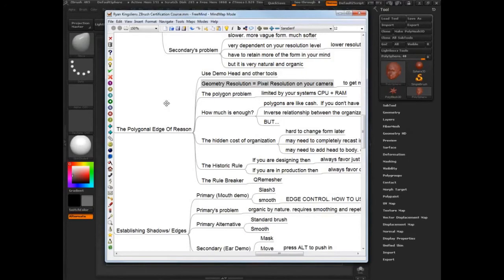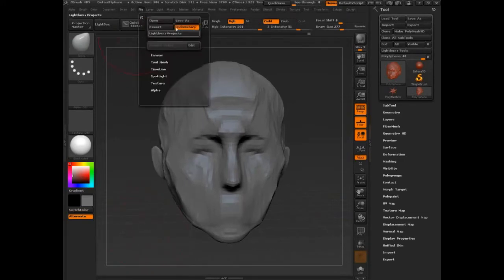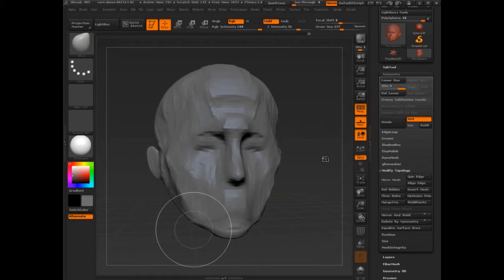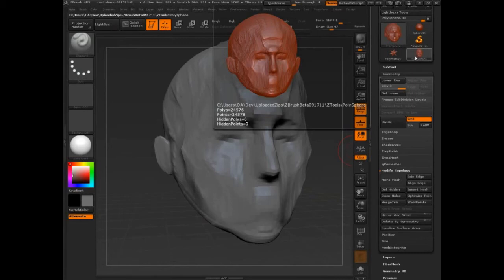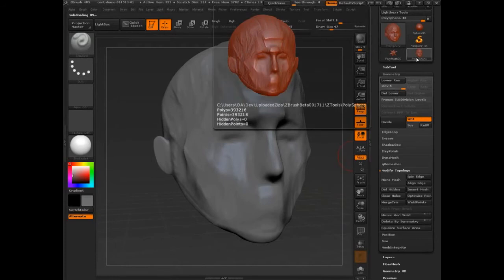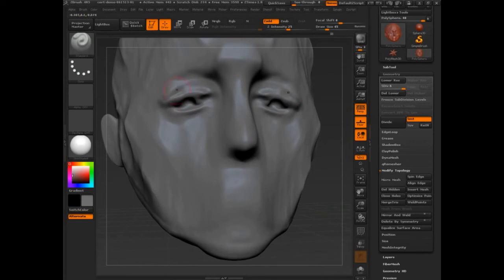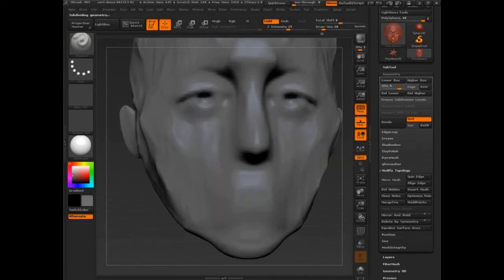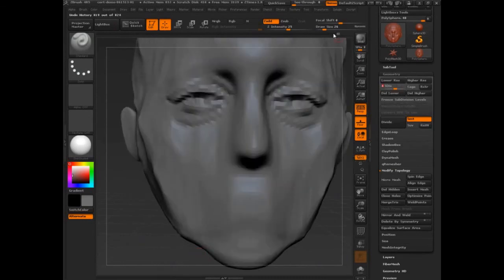ZBrush | Full Training Course | Project 3 - Lesson 7/17 | Problem With Standard Brush